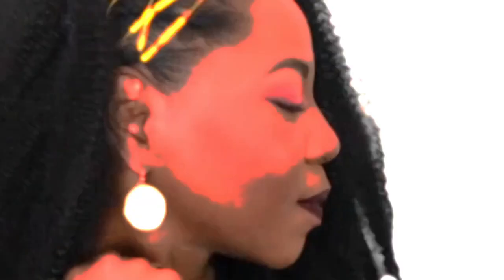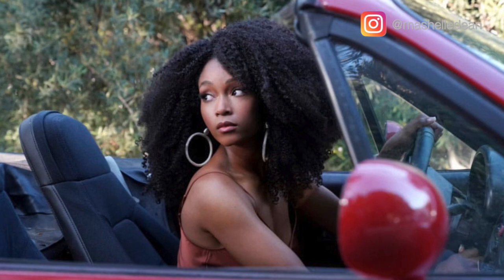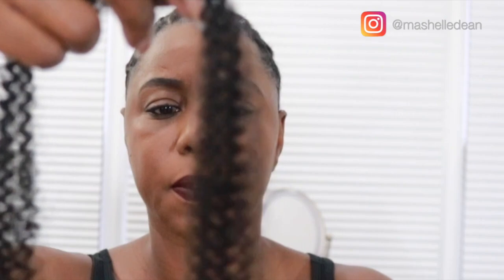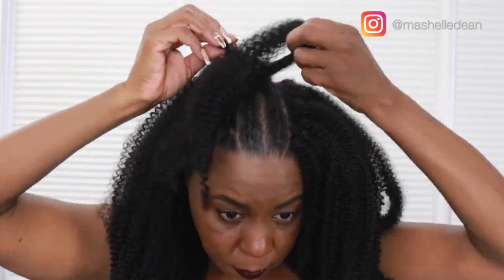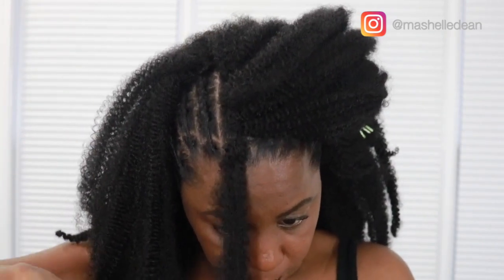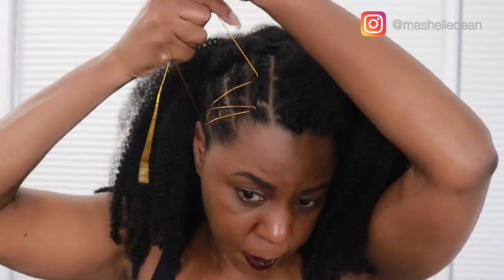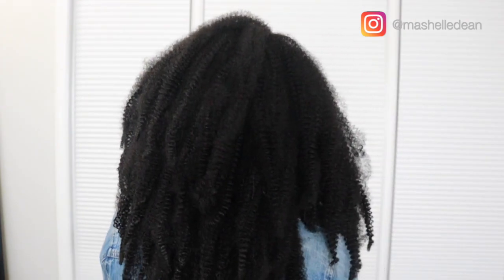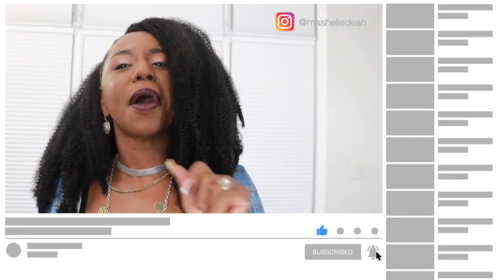FREETRESS 3X PRE-FLUFFED POPPIN' TWIST 24"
Freetress Poppin Twist 24"
Color: 1B
Packs used: 2